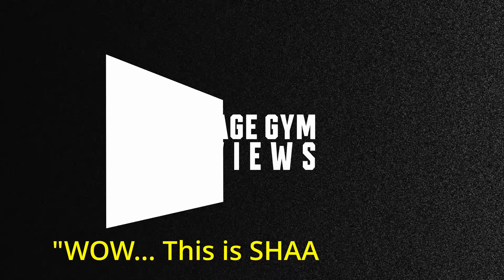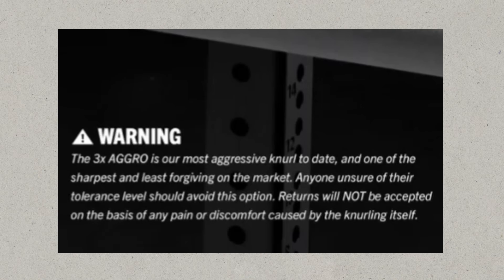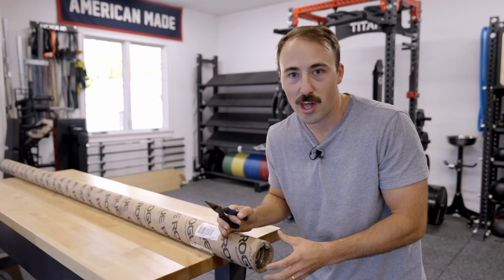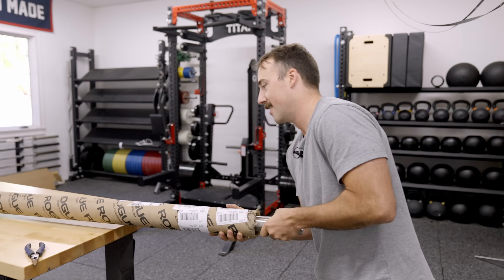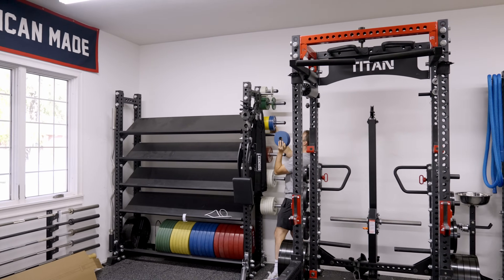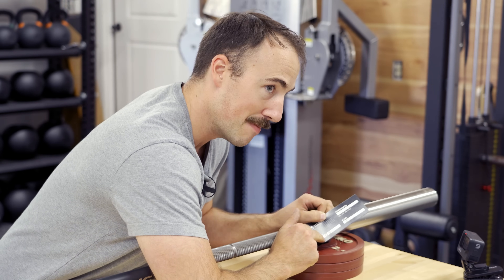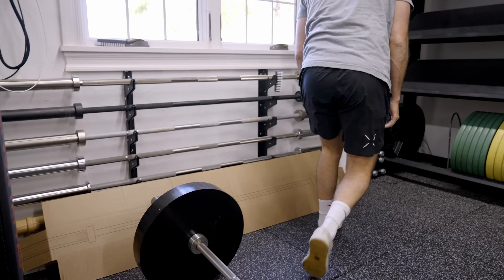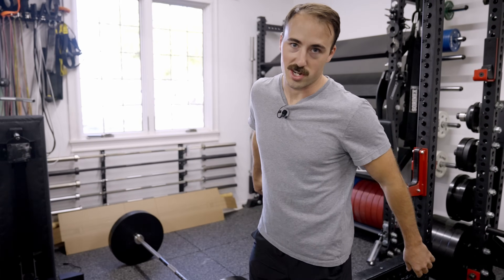Rogue AGGRO Power Bar Unboxing & Impressions! - (Sharpest Barbell in the World?!)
Rogue Fitness is known to have, for most people, the best power bar in the world. The Rogue Ohio Power Bar. But, there are some crazy lifters who feel like the knurl could be even, wait for it, SHARPER.

That's where the Rogue AGGRO Bar comes in. It is, according to them, the sharpest they could make a bar.

So, today, I unbox it and give you my first impressions along with some deadlift action to see just how sharp it is.

Pray for my hands.